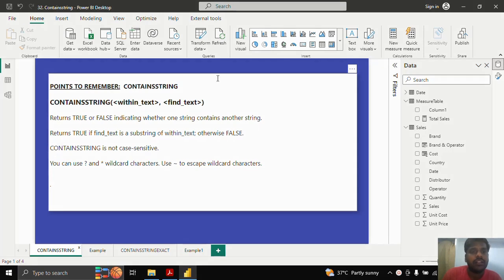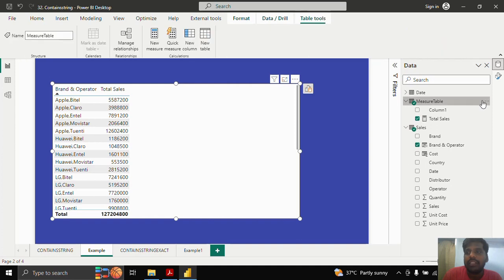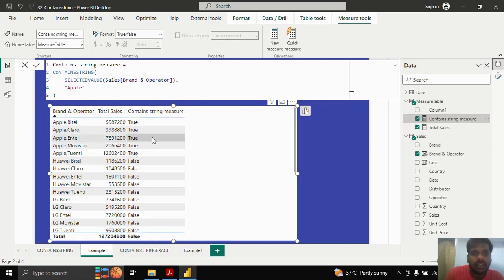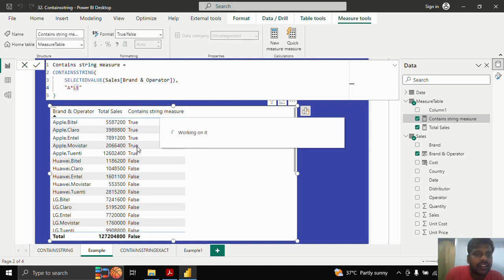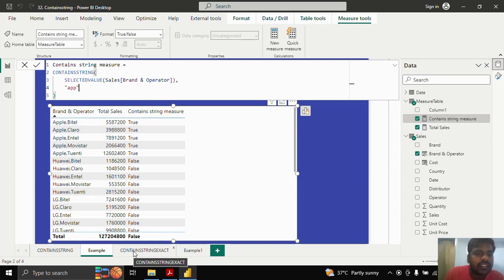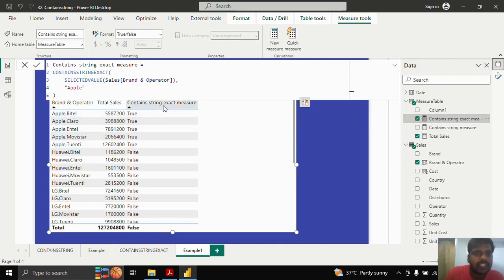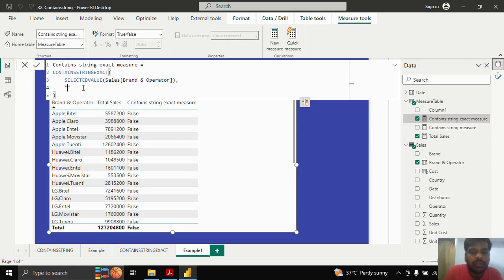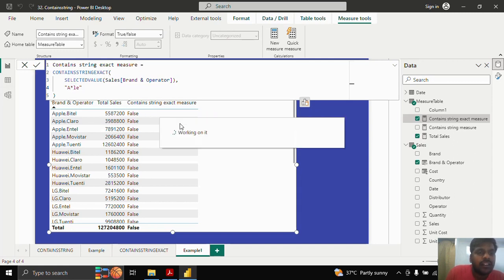DAX | POWER BI | Information | Contains String and Contains String Exact Functions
This video is about Contains String and Contains String Exact Functions in DAX of POWER BI.